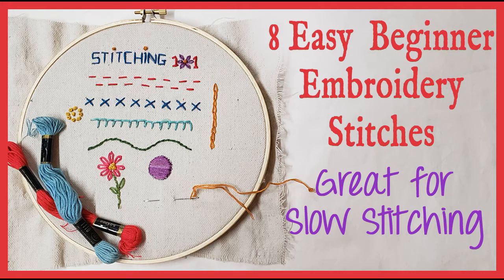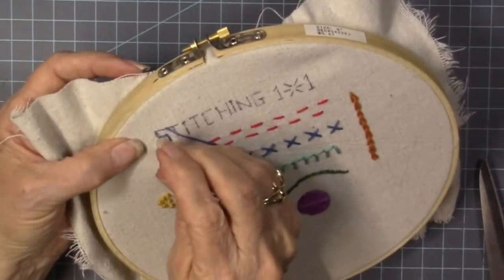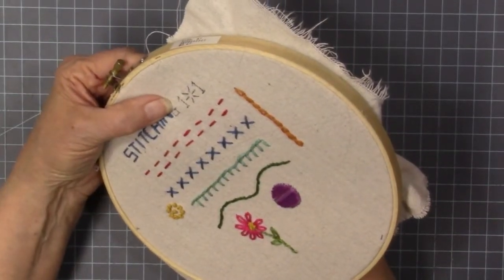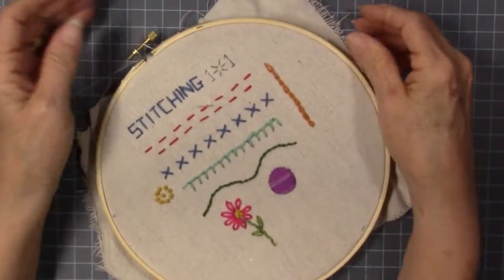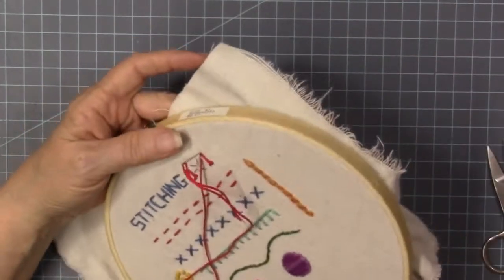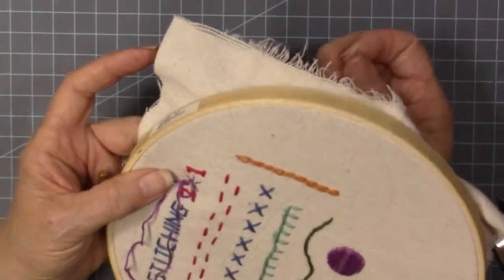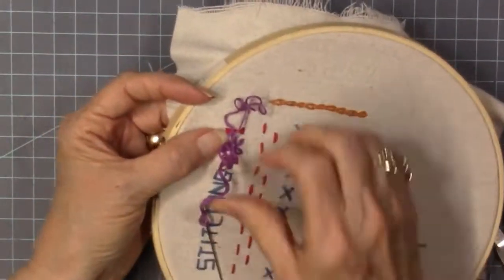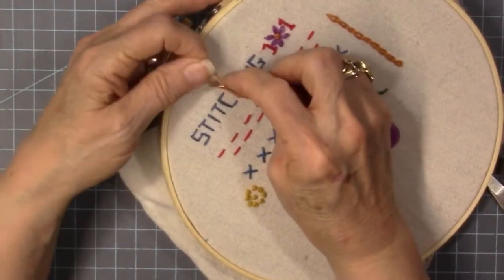Stitching 101 8 Basic Embroidery Stitches Part 2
Easy to follow instructions for 8 Basic Beginner Embroidery Stitches: Running, Cross, Blanket, Stem, Chain, Satin, French Knot, and Lazy Daisy. Perfect stitches to use in Slow Stitch projects.

Slow Stitch Kit